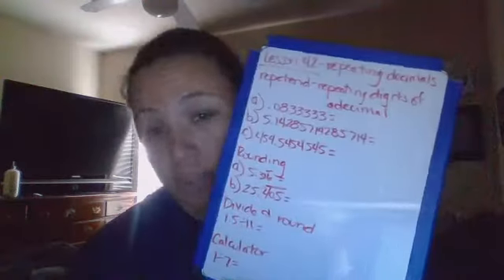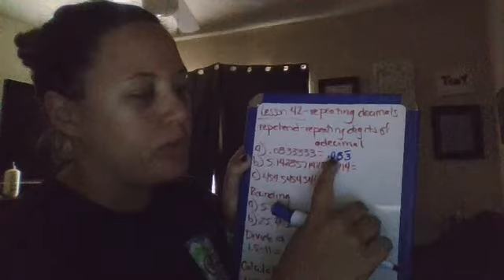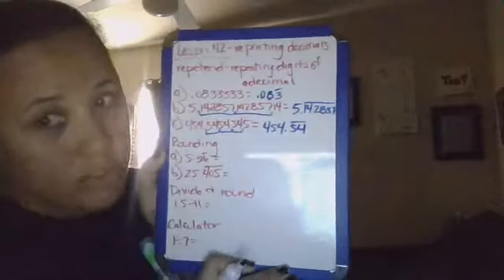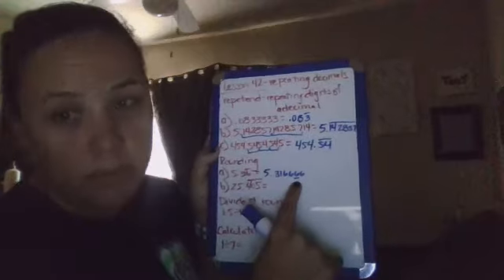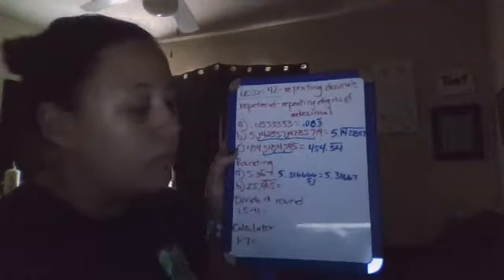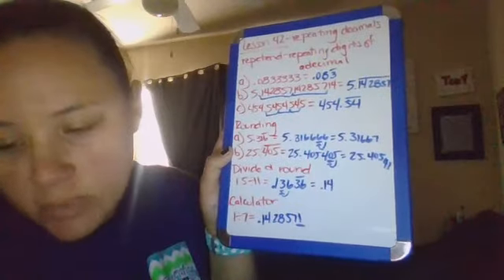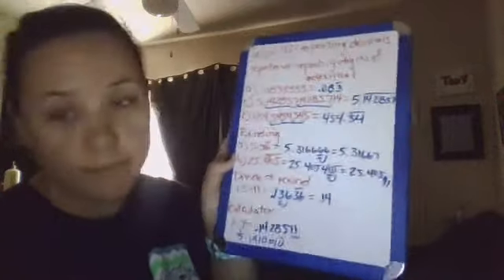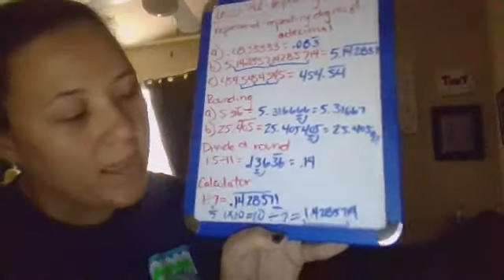WIT Academy 7th grade repeating decimals